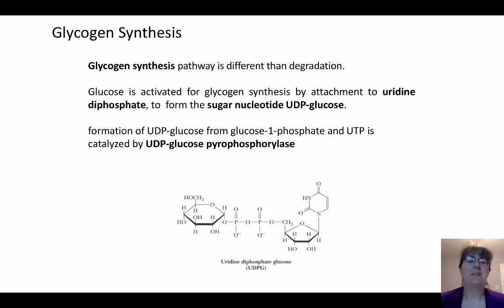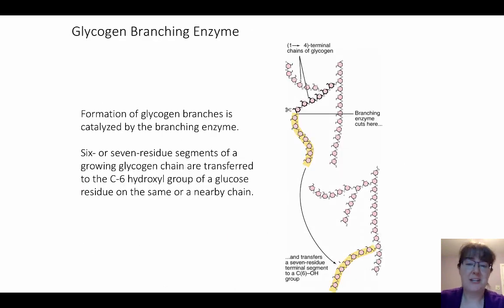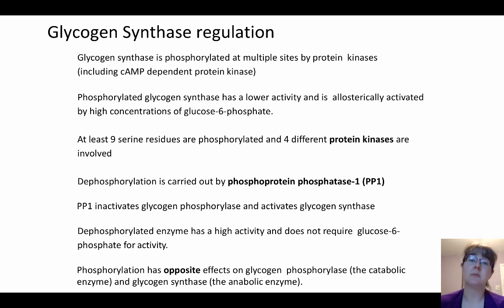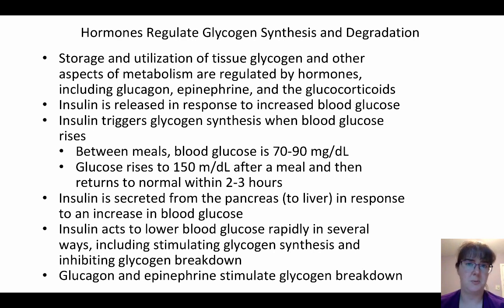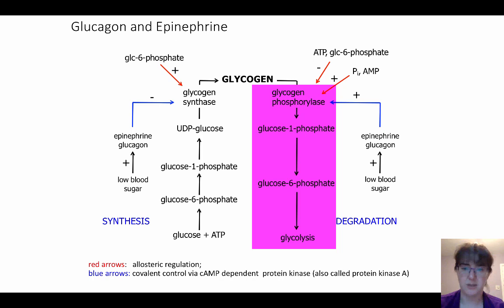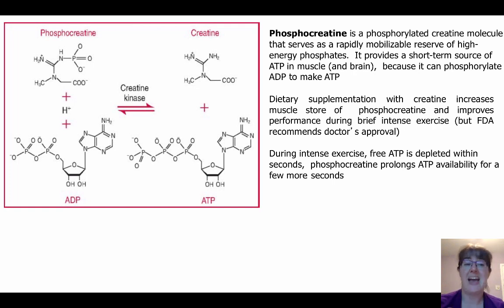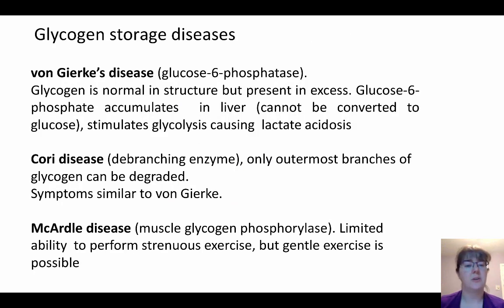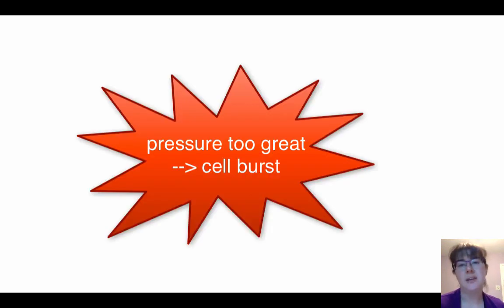Glycogen Synthase and Regulation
Video 3 of 3 for glycogen metabolism